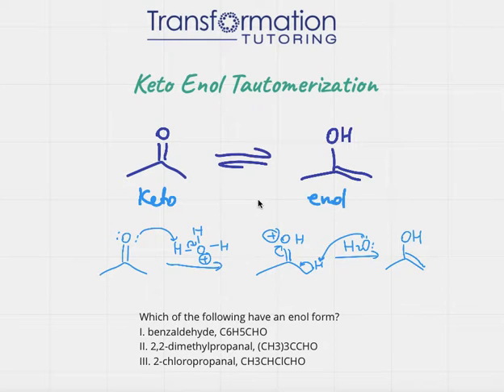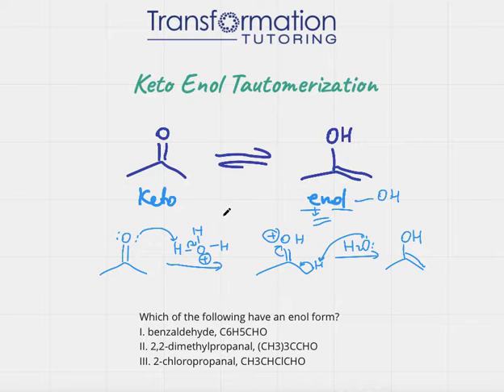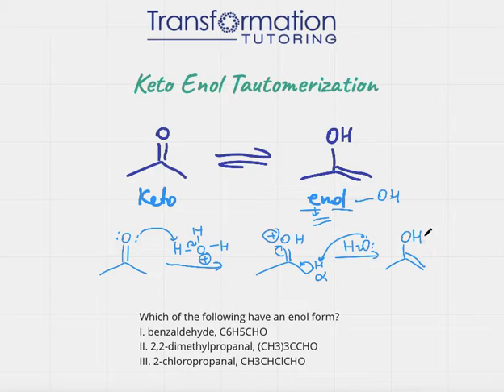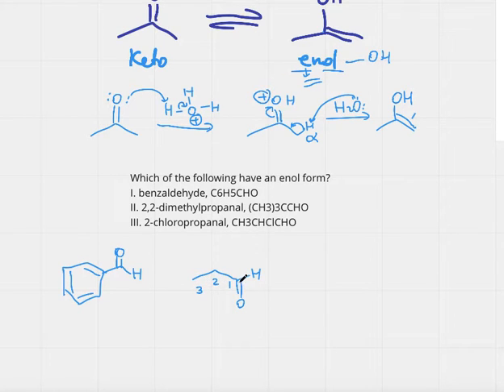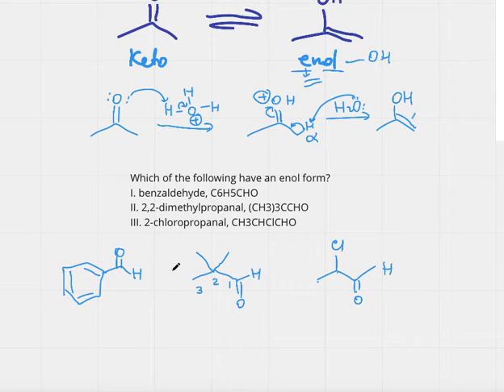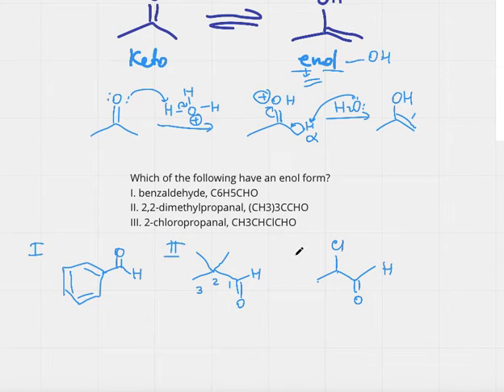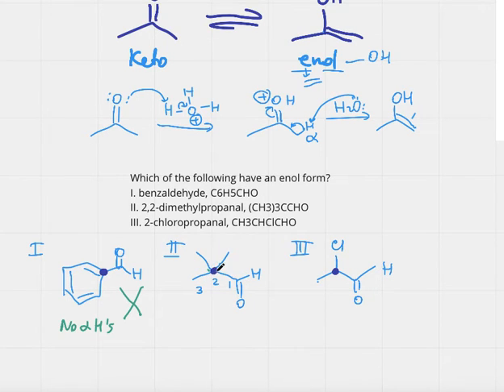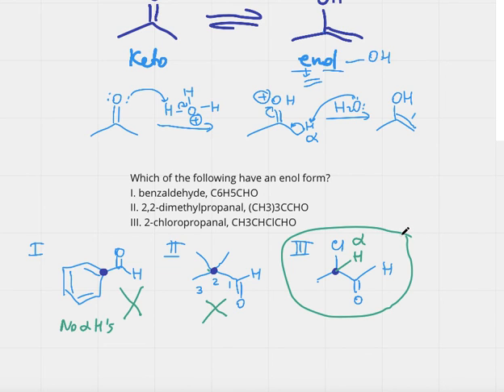Keto Enol Tautomerism And How To Determine Which Molecule Has An Enol Form? A Super Easy Way!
Which of the following have an enol form?
I. benzaldehyde, C6H5CHO
II. 2,2-dimethylpropanal, (CH3)3CCHO
III. 2-chloropropanal, CH3CHClCHO